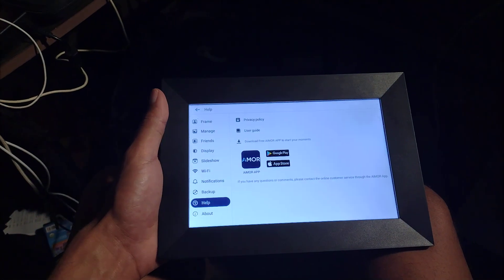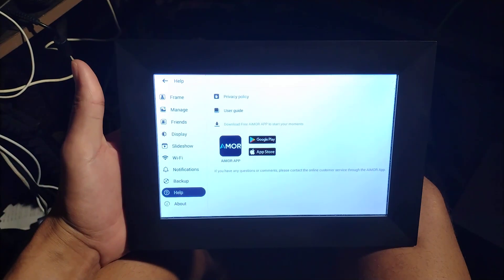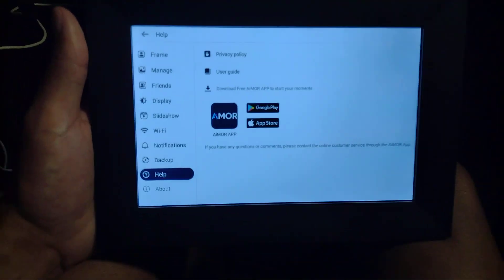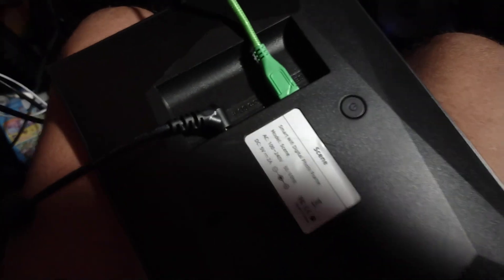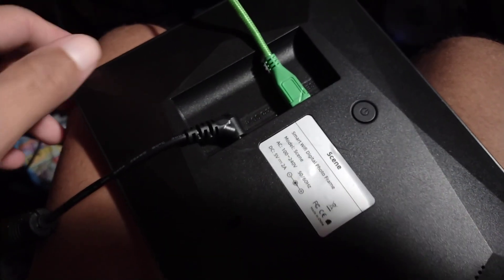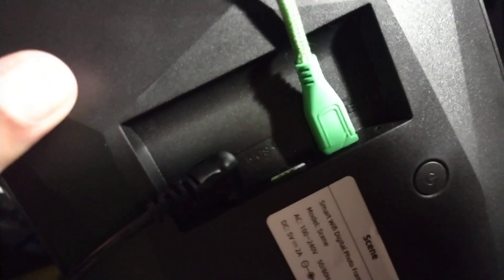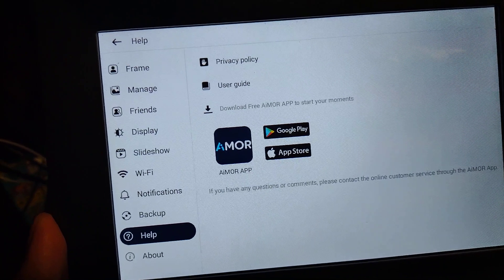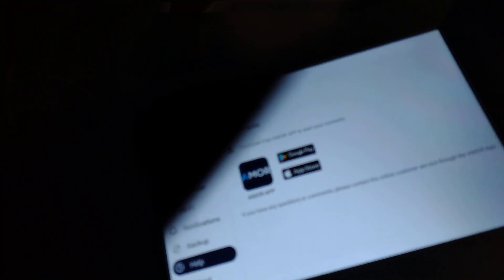I HATE the aimor digital photo frame! | Joe Winko (Feb 2nd 2022)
who the fuck designed this thing?? seriously??